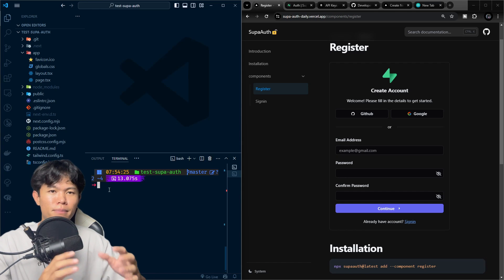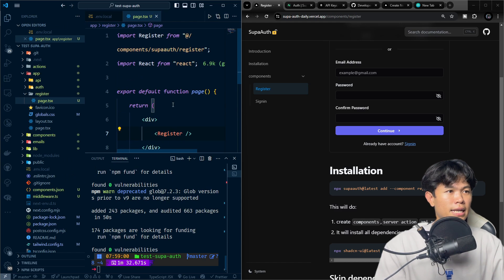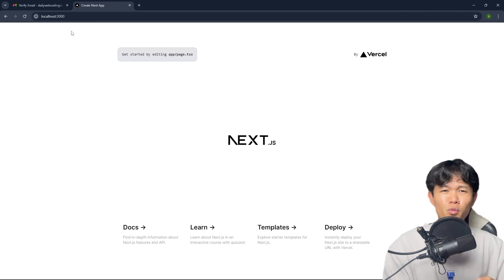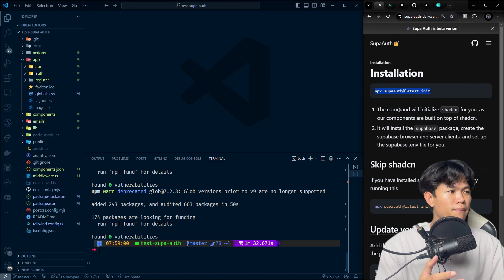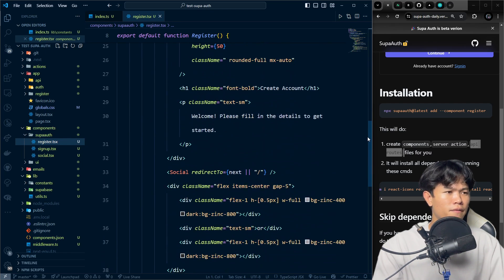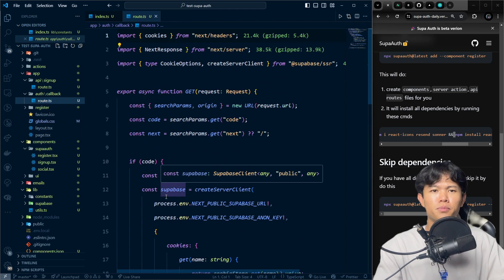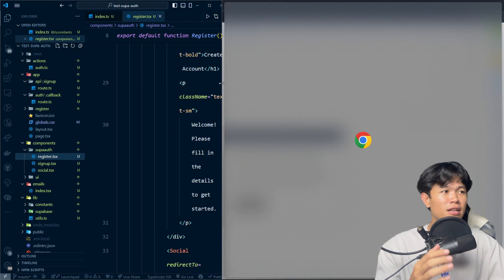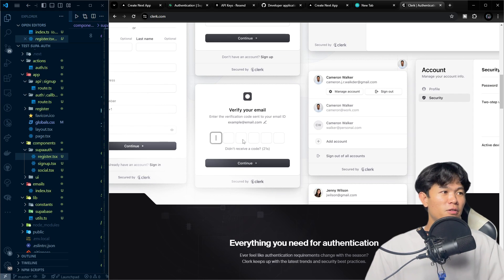Easy setup next.js + supabase auth with my SupaAuth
In this video I am going to show you how to use my lib SupaAuth to setup next.js with Supabase easily.